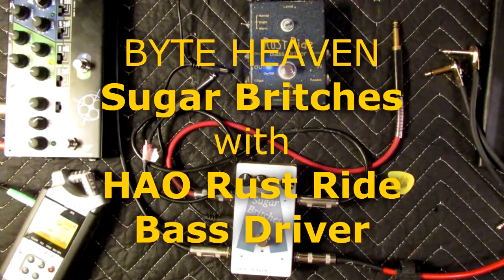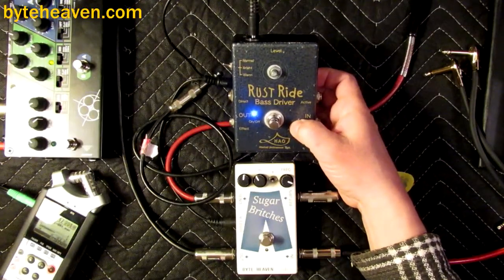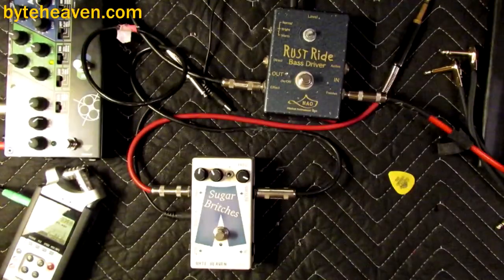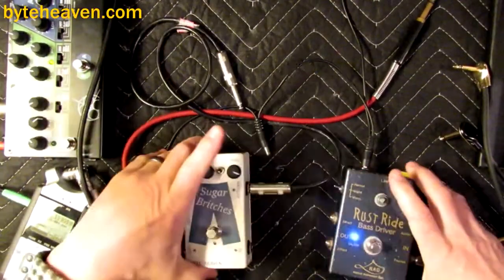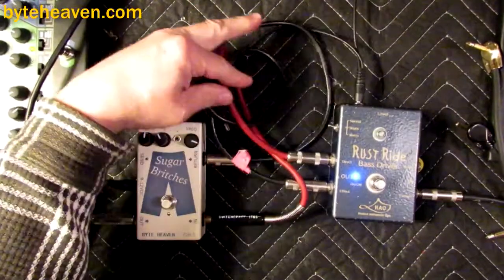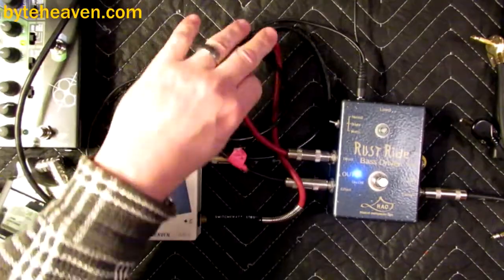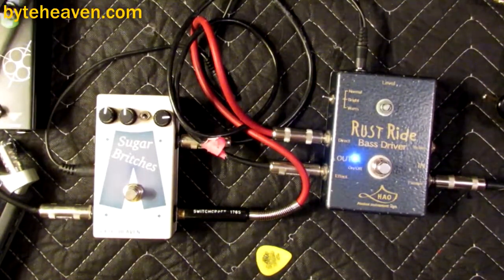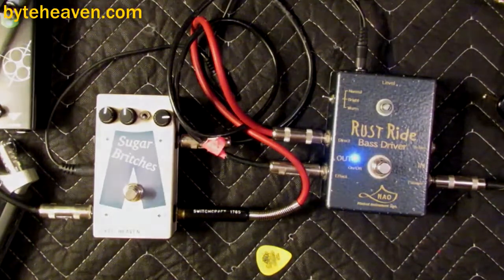Sugar Britches with HAO Rust Ride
Demo video of the BYTE HEAVEN Sugar Britches crossover-blend pedal with the HAO Rust Ride Bass Driver (Awesome!)

Bass: Ibanez ATK with Lace Alumitone Bass Bars and custom gauge Kalium strings.